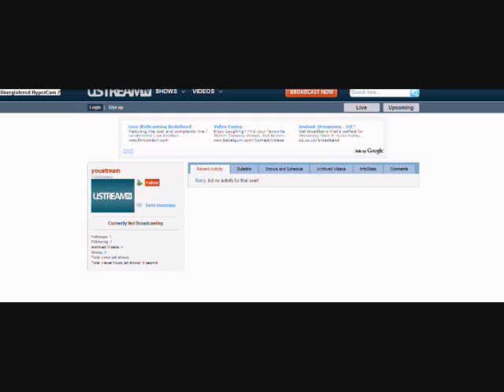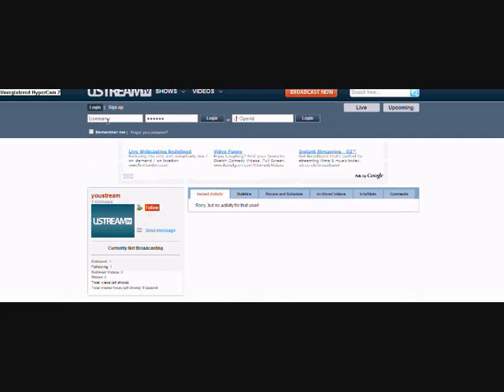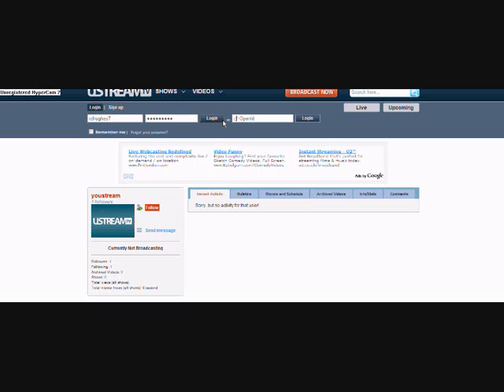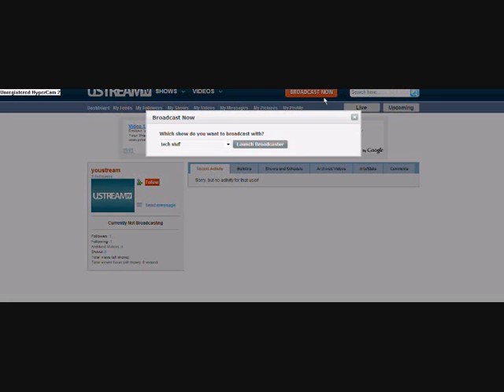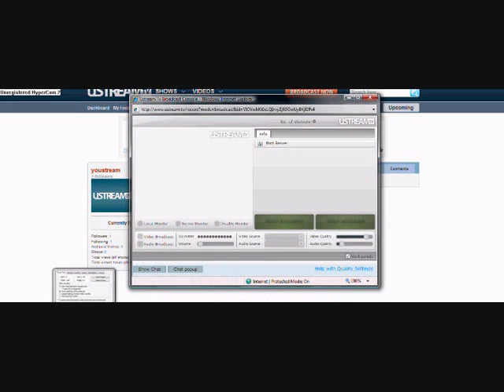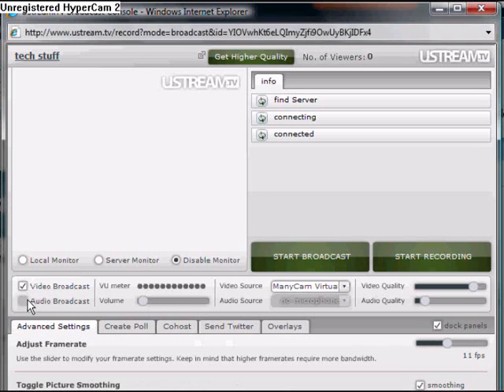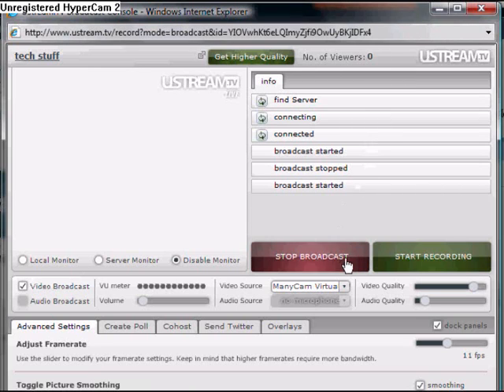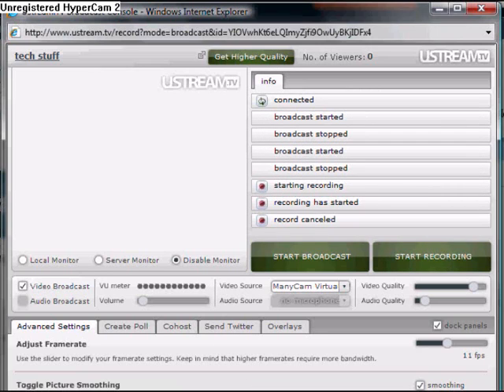How to make a live webshow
i will show you how to make a live webshow quick and easy